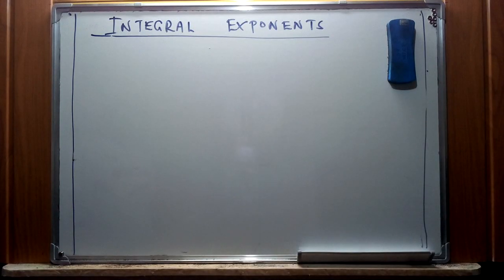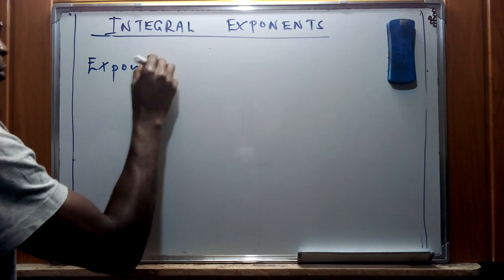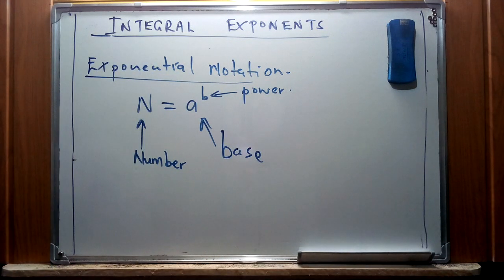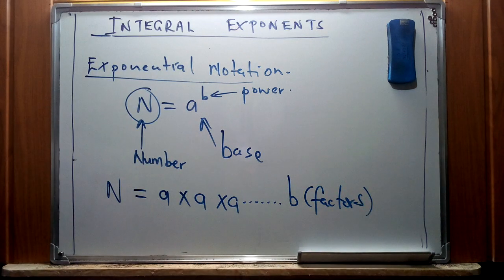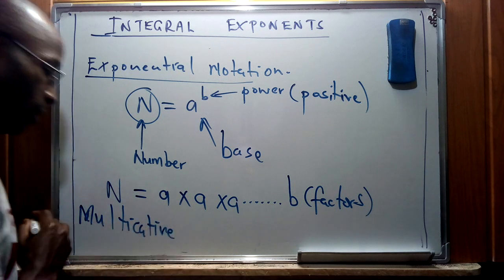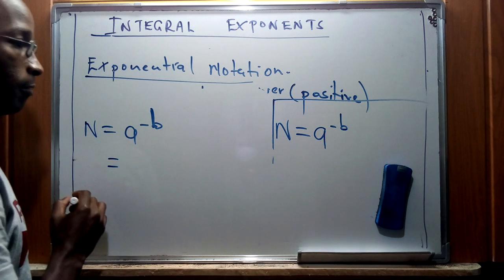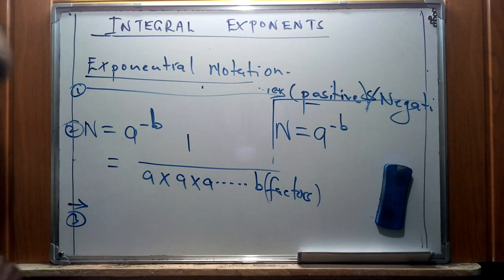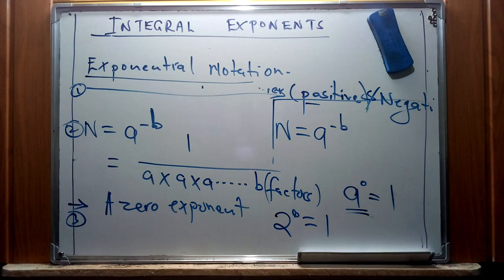The Power of Exponents: Understanding Integral Powers